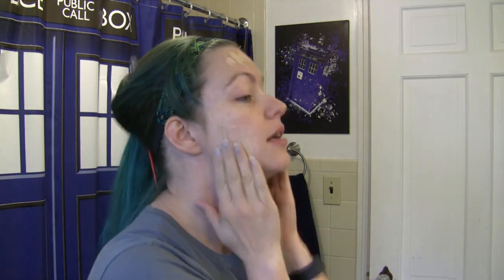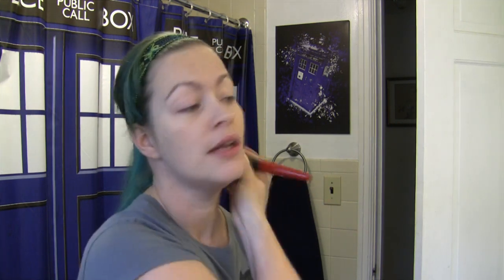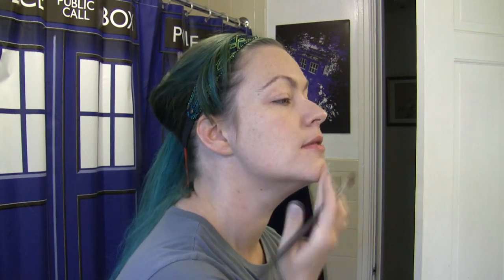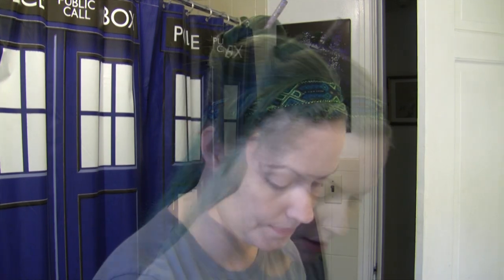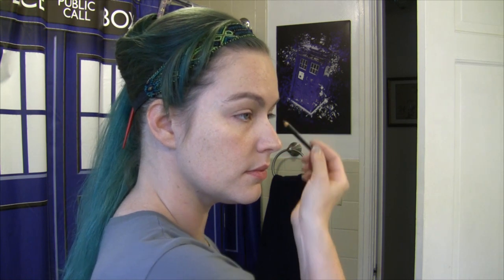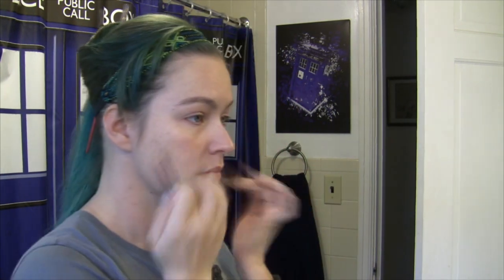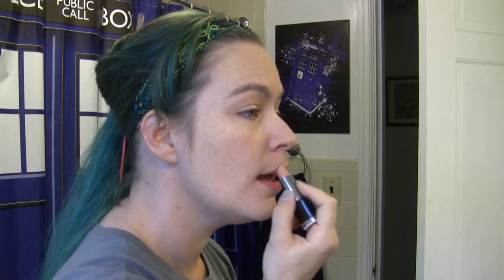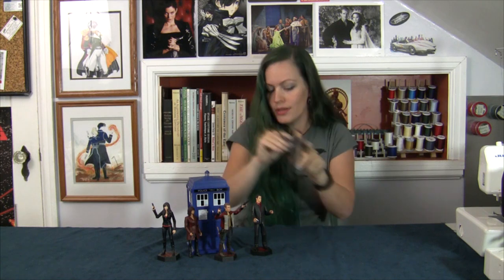Captain Jack Harkness Cosplay Makeup Tutorial (Doctor Who, Torchwood)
Alena of "...And Sewing Is Half The Battle!" shares her Captain Jack cosplay makeup process.